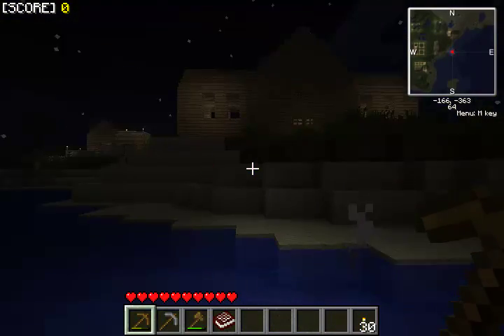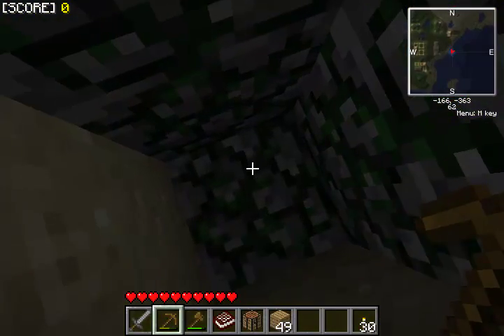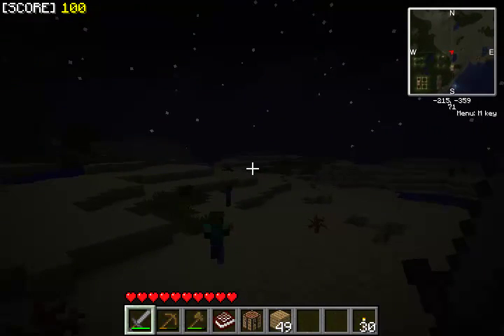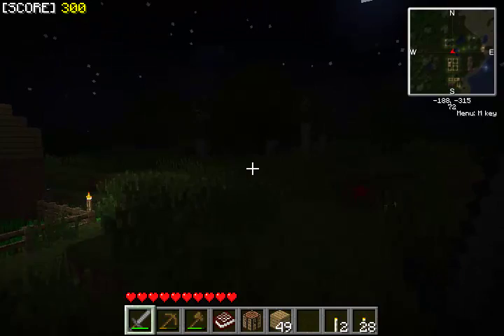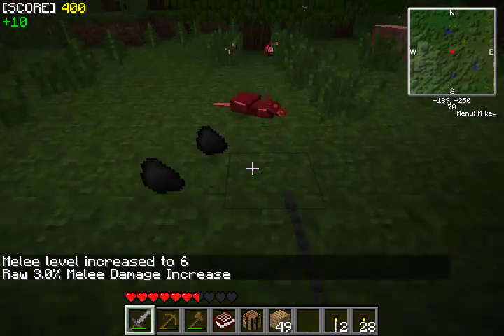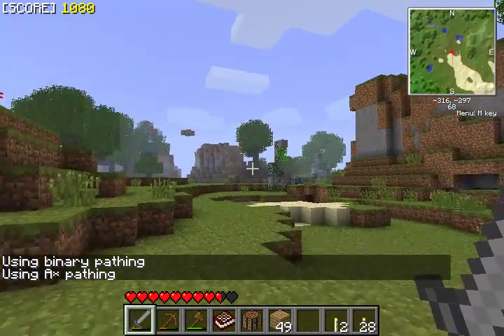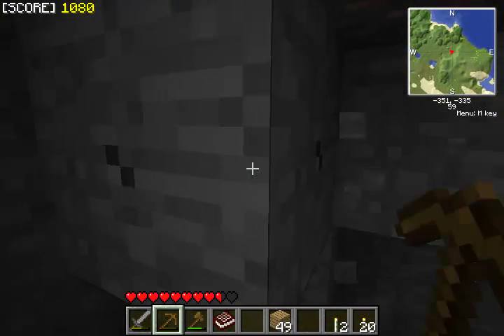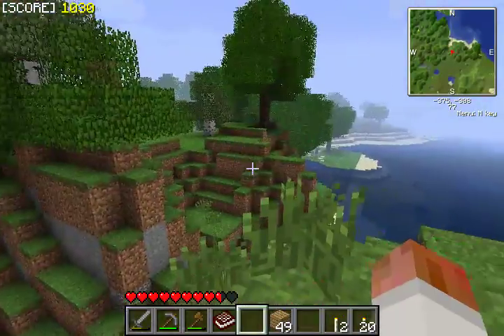Minecraft Yogbox Mini-Series - Episode 2 - The Penis Shaped Figure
This is episode two of my temporary Minecraft mini-series playing Yogbox. I will be doing this until Beta 1.8 comes out.